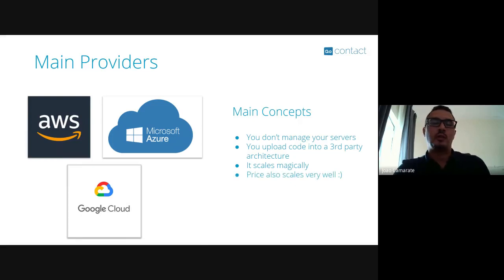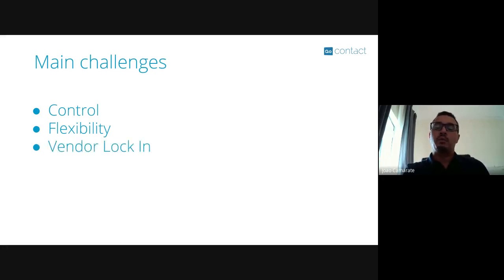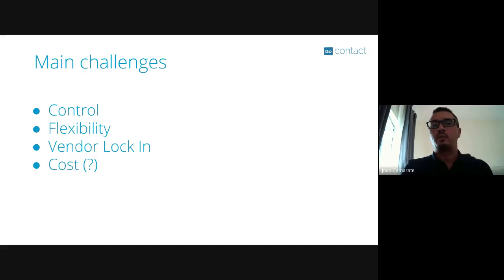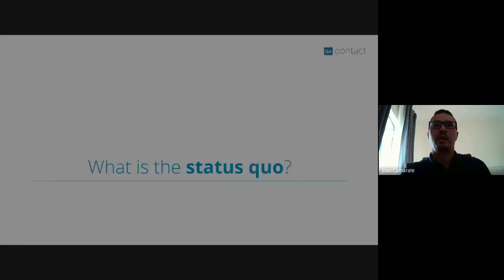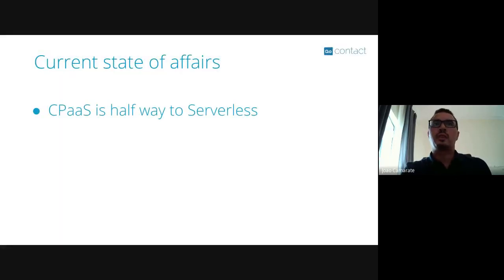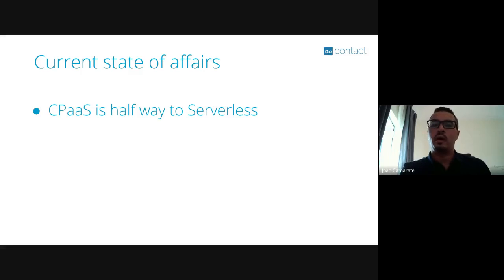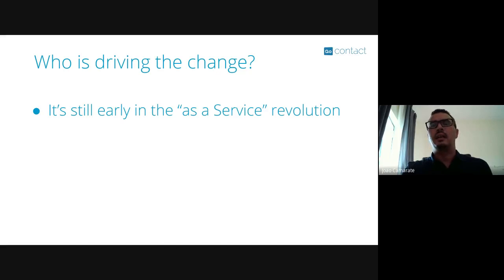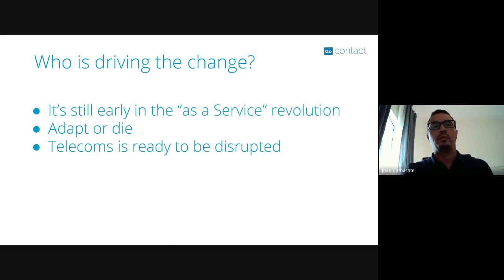Serverless in Telecommunications Opinion, João Camarate, GoContact - shorter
João Camarate, GoContact share his perspective on Serverless in Telecommunications (shortview)